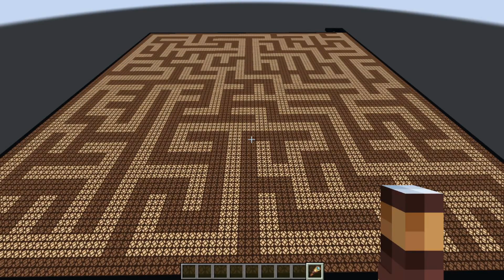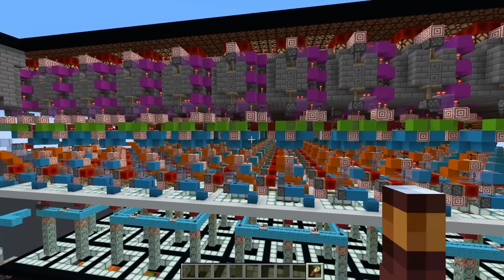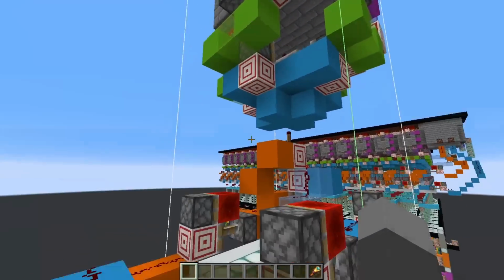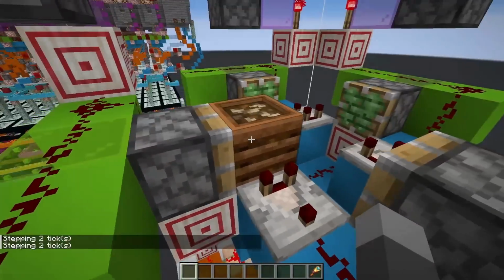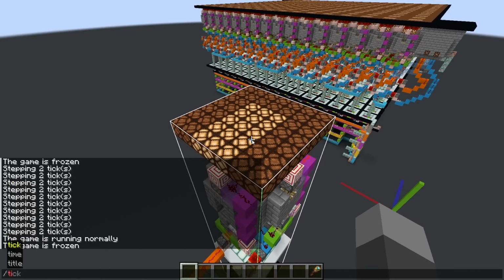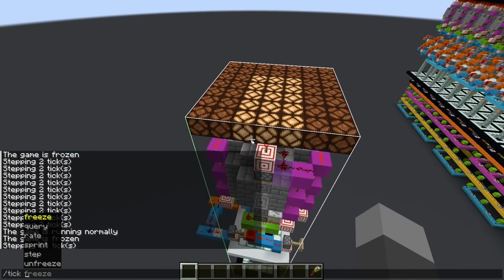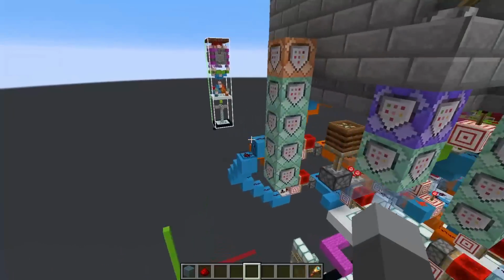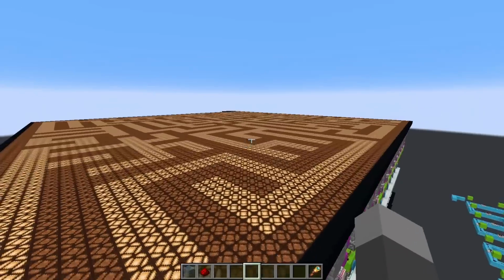1 Second Redstone Maze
Here's the culmination of the Mazes in Minecraft series: A redstone maze generator that runs in one second! This redstone maze generator uses the Hilbert Lookahead algorithm I described in my last episode to generate a maze incredibly fast!

To discuss this algorithms, or any of my creations, join the Command Block Cove on Discord

Chapters:
00:00 - Intro
00:40 - Hilbert Lookahead Recap
01:20 - The Fine Print
02:25 - Redstone Overview
08:00 - Configuring the Cells